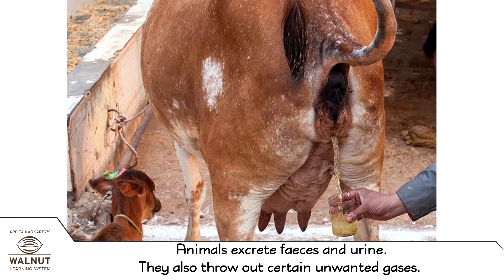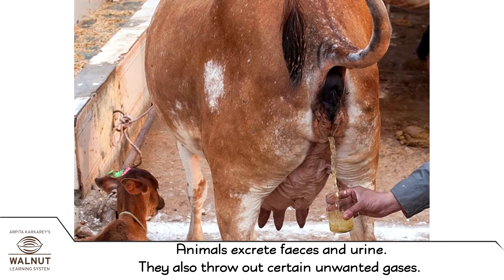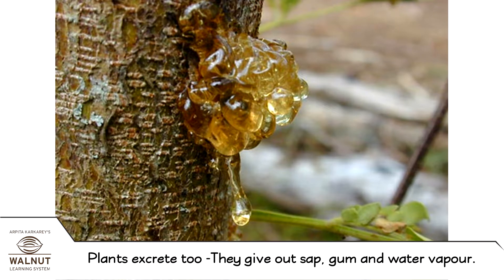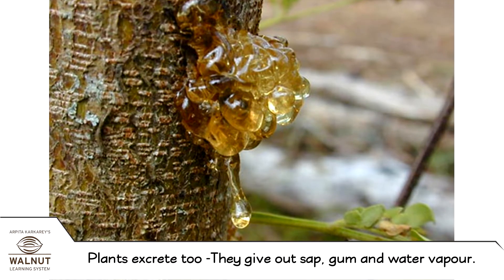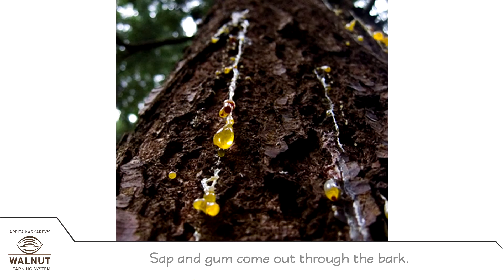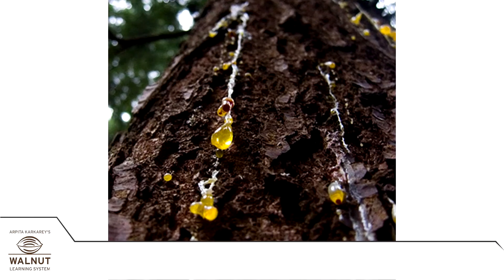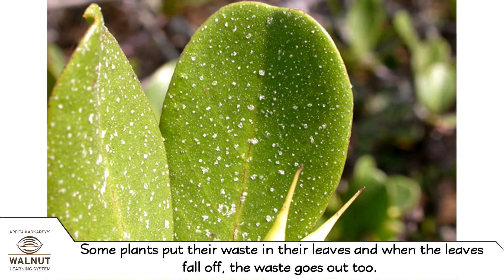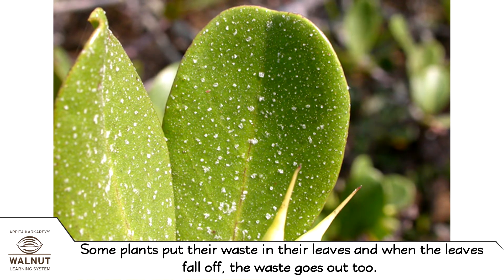6 Science - Characteristics of living things - Excretion